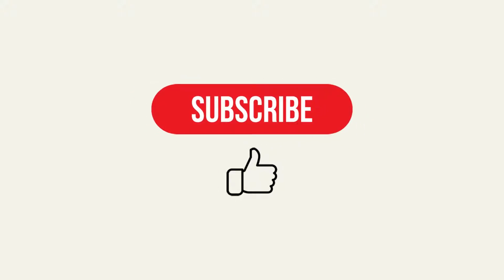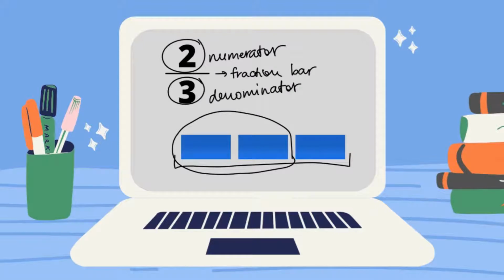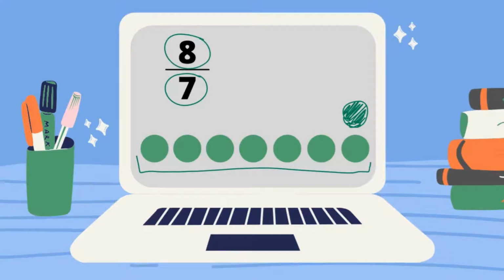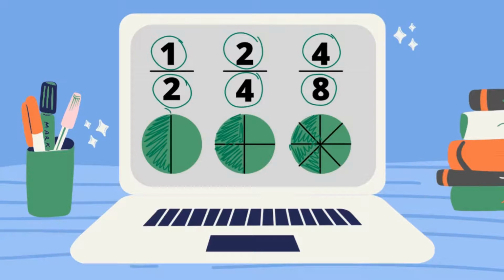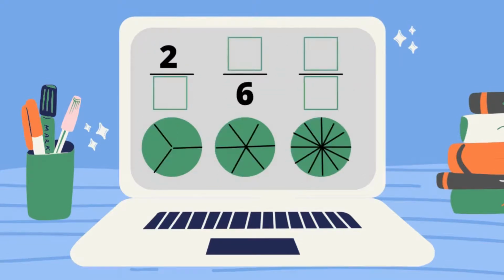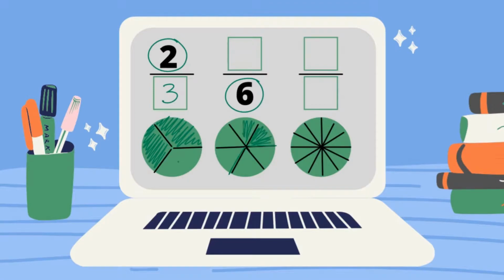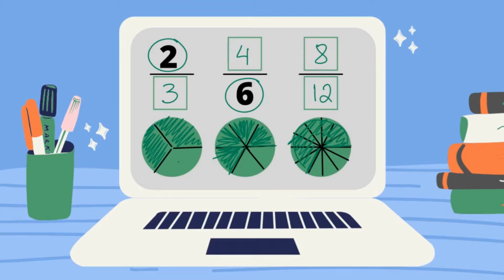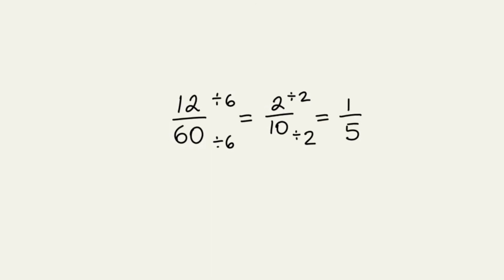Fractions. Equivalent Fractions. Reducing Fractions. Worked Examples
In this video you will learn what parts of a fraction represent.
You will also see how to create equivalent fractions and why they are equivalent.
You will learn how to simplify fractions.
The video also provides examples of how to reduce a fraction to its lowest terms.

Visit intomath.org for more math help and practice